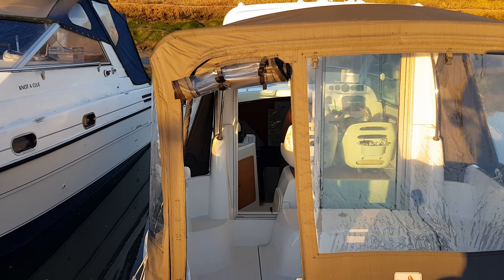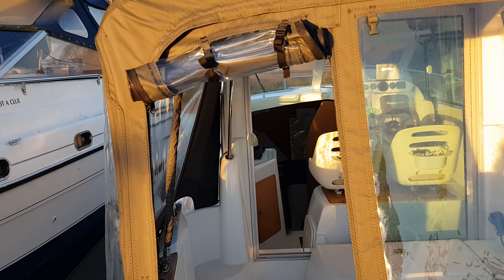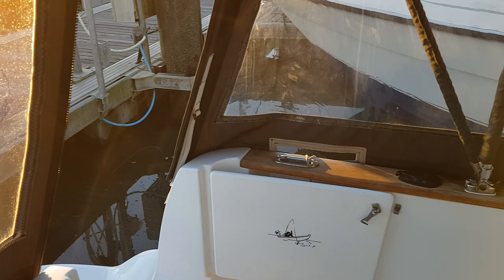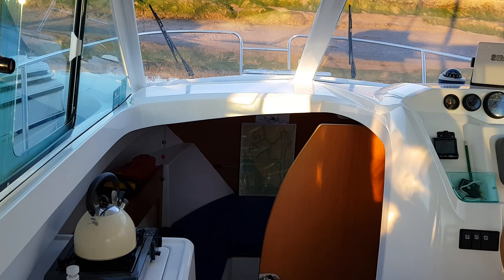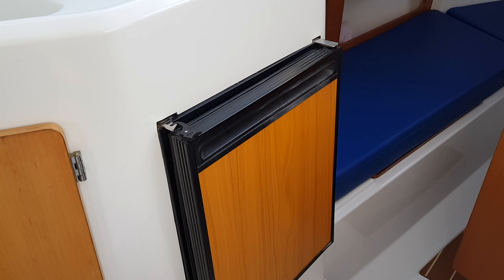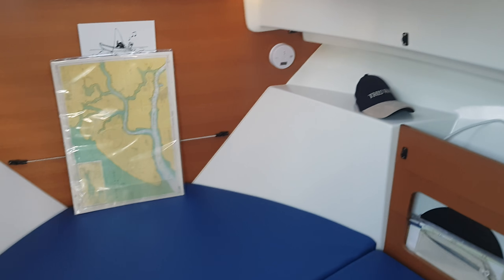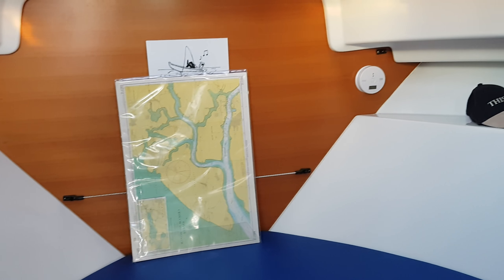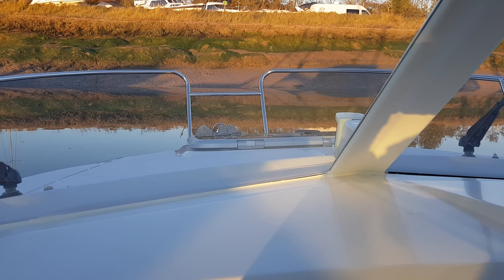Beneteau Antares 6 - Boatshed - Boat Ref#255414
Beneteau Antares 6 for sale with Boatshed Essex Photos and video taken by Boatshed Essex